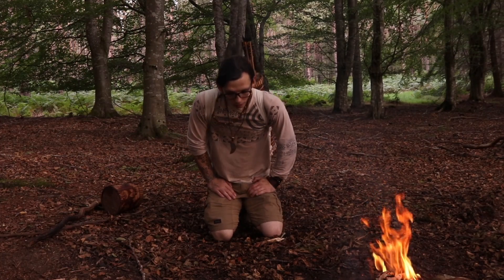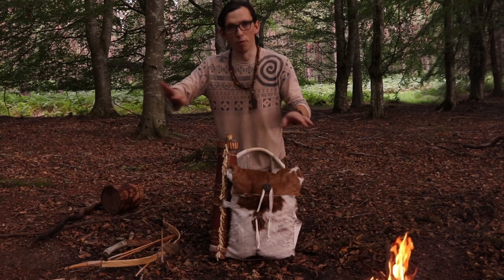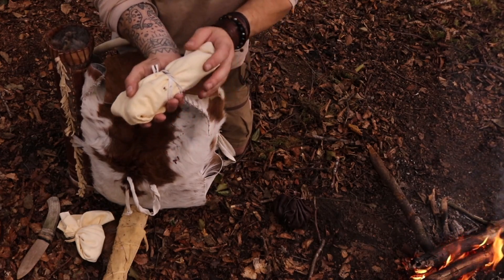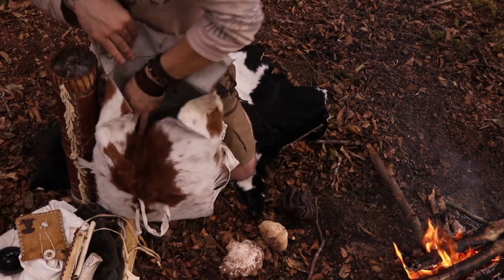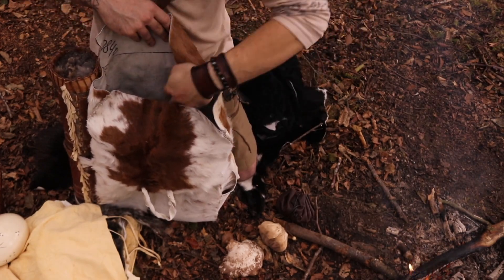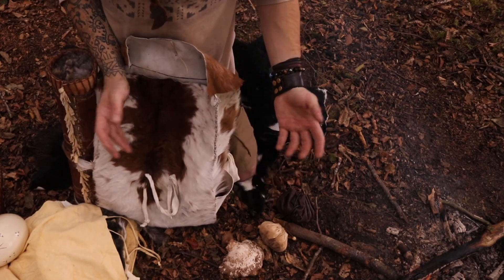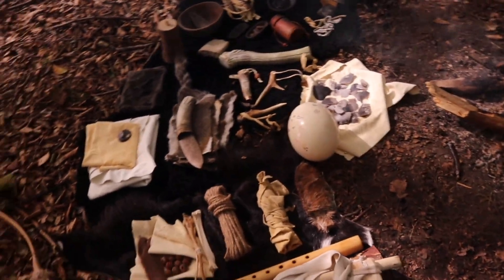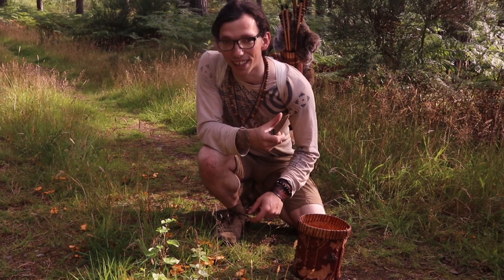Primitive Bushcraft: complete frame pack loadout unpacked!!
In this video I give you the run down on everything I carry in my primitive pack Frame for comfortable living outdoors using ancient tools and techniques!

•filming equipment:
Canon EOS 200D through 18-55mm lens
Rode videomic
Star27 60"tripod.